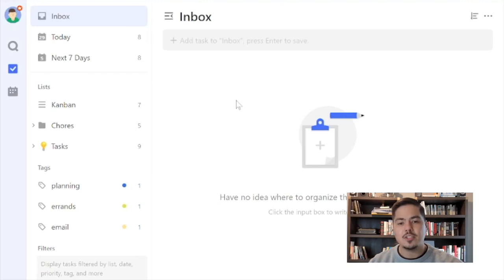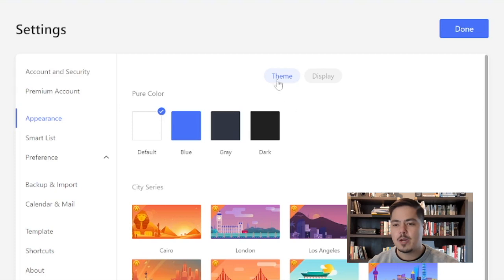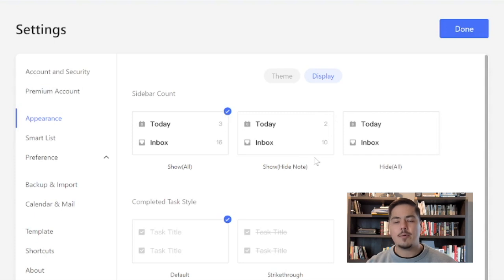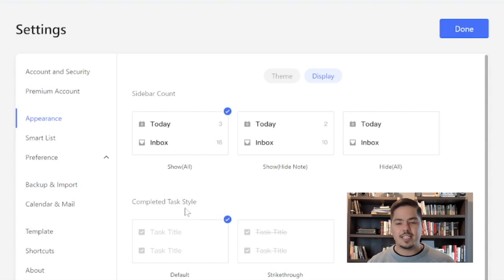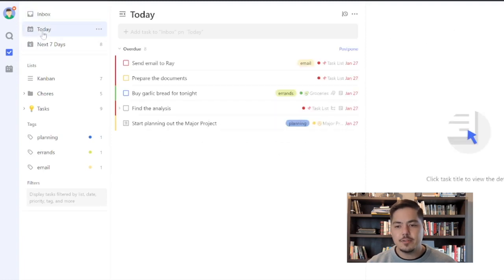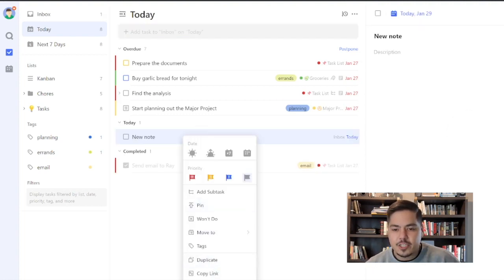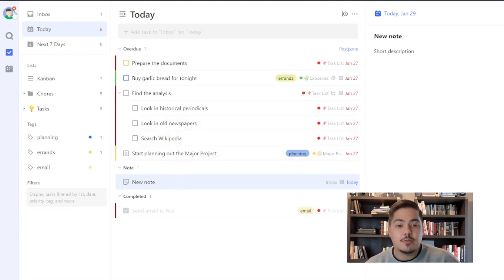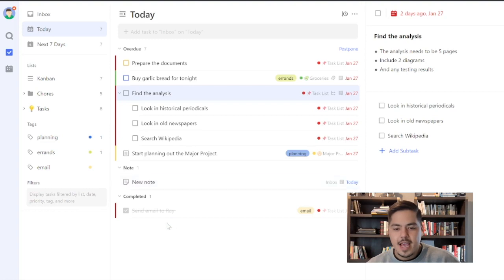A First Look at the Display Tab in TickTick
Looking at new functionality that TIckTick released today in a new update - the Display Tab and new display options for your personal preferences.